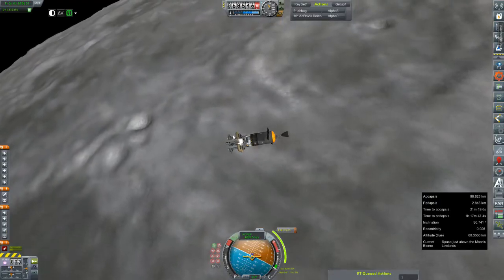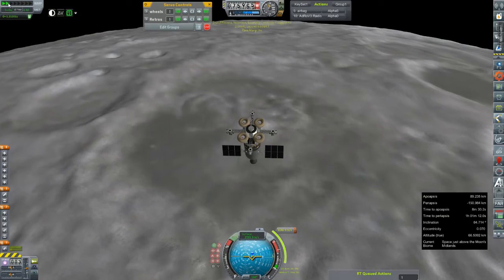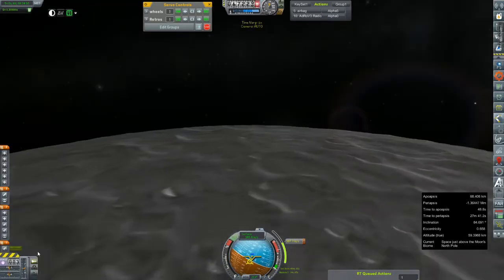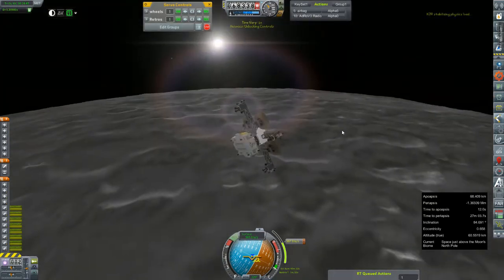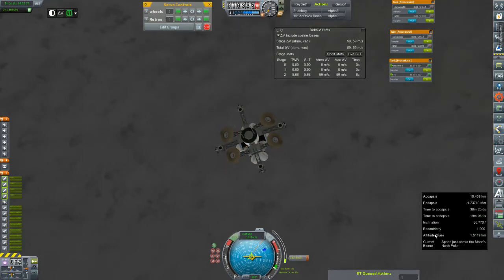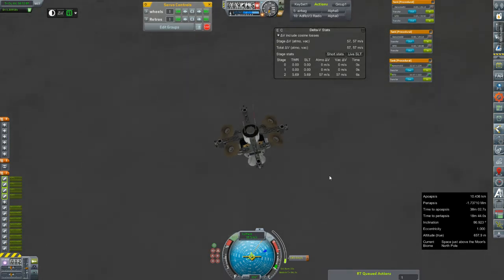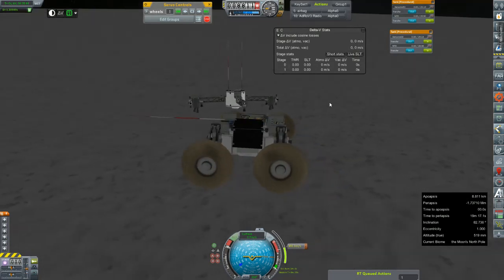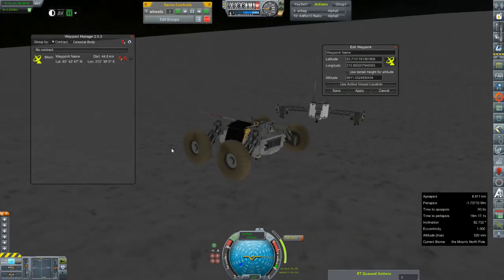KSP RP-0 #223 RoV4 Lunar Landing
An attempt to land a prototype lander near the Moon's North Pole, but margins are quite a bit tighter than I expected.

Mod List for this Series:

Toolbar
Contract Configurator
Contract Packs
Custom Barn Kit
Deadly Reentry
Diazo
Dmagic Utls
Engine Group Controller
FAR
Firespitter (core)
Impact Science
Kerbal Renamer
Kopernicus
KSC Switcher
MagiCore
MagicSmokeIndustries
MainSailor
PlanetShine
Procedural Fairings
Procedural Parts
RCS Build Aid
Real Chute
Real Fuels
Real Heat
Realism Overhaul
Real Plume
Remote Tech
RP-0
Scansat
Scatterer
Ship Manifest
Smoke Screen
Solver Engines
StretchySNTextures
SXT
Taerobee
Test Flight
Texture Replacer
Thunder Aerospace
TriggerTech
TweakScale
VenStock Revamp
ModuleManager